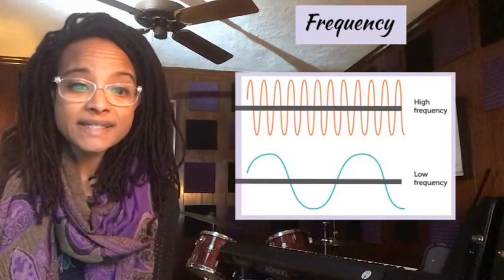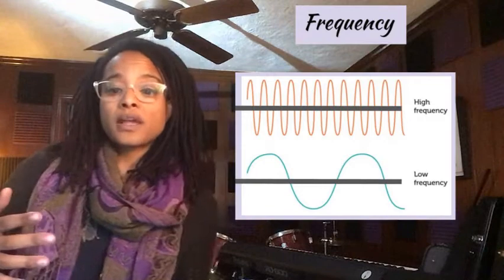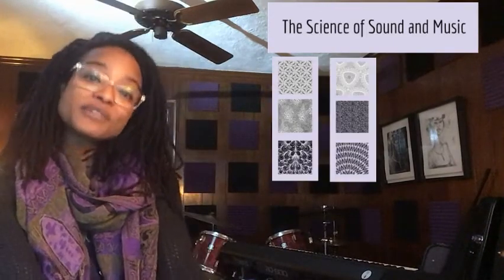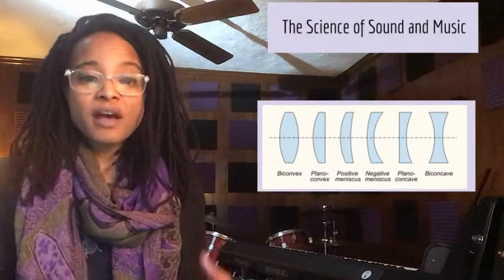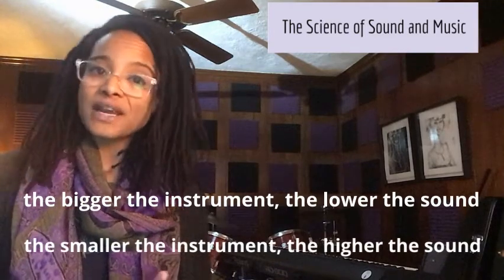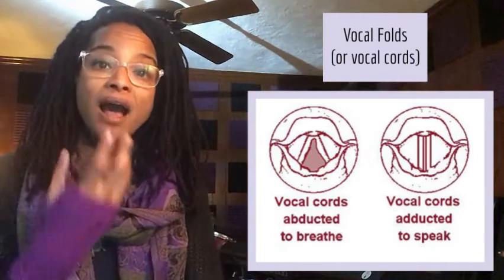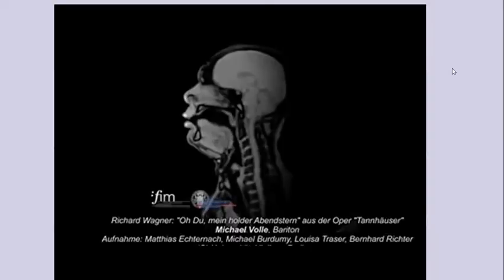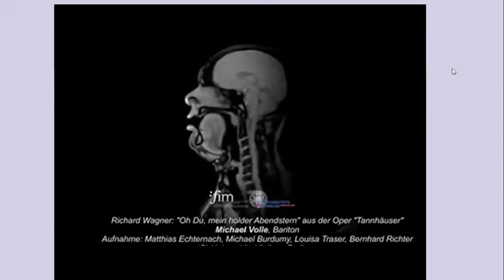Sound and Music with Ms. Smith, part 1